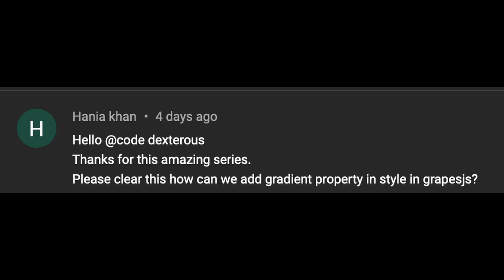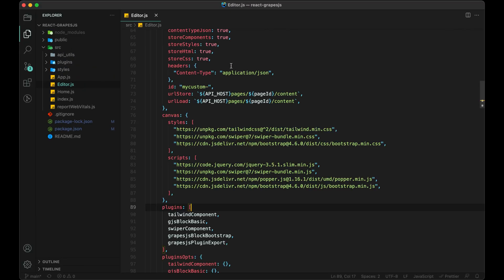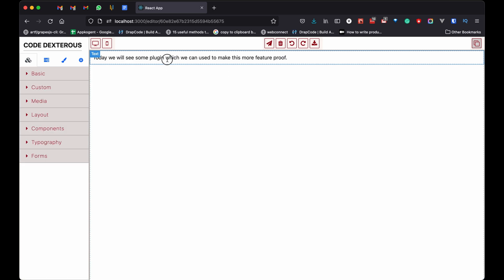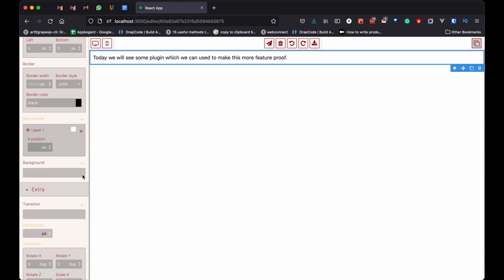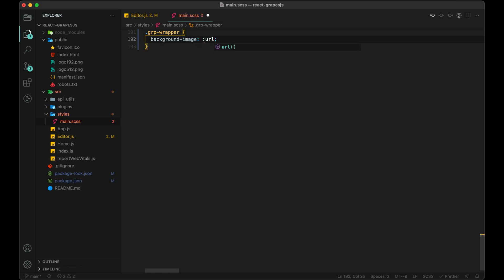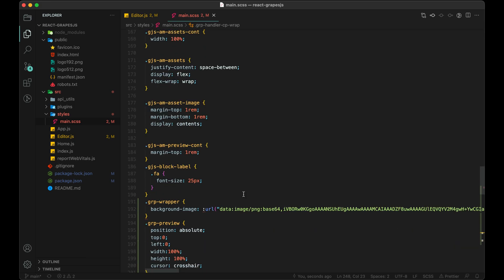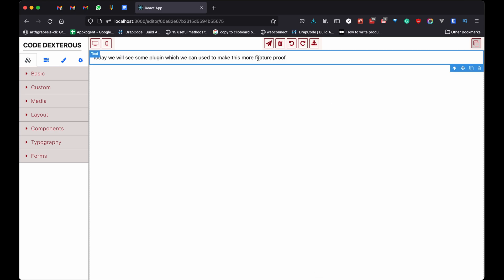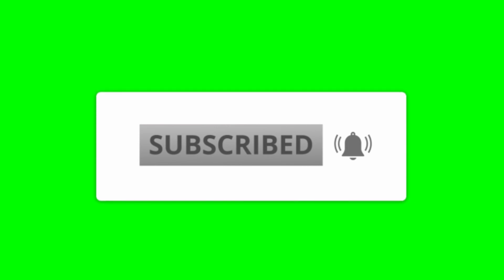#14 - Gradient Setting in Style Manager - Grapes JS - No Code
Hi Guys,

Today's video is about adding more features to Style Manager. Today we will use the Gradient Plugin.

00:00 User's question
00:16 Add Text where we will apply the gradient.
01:02 Install Plugin
01:20 Add plugin in our Editor
01: 50 Quick Demo
02:30 Add styling to fix the issue
08:00 Demo

Github Link

grapesjs tutorial
grapesjs-mjml
grapesjs template
grapesjs-react
grapesjs npm
grapesjs github